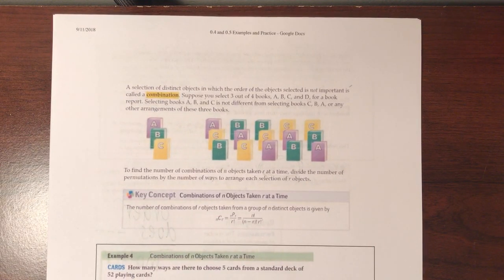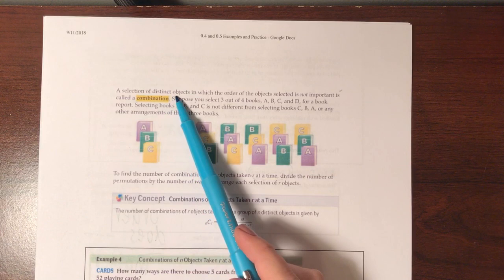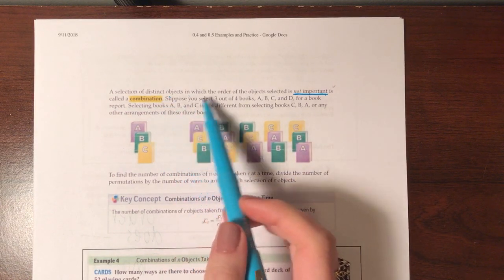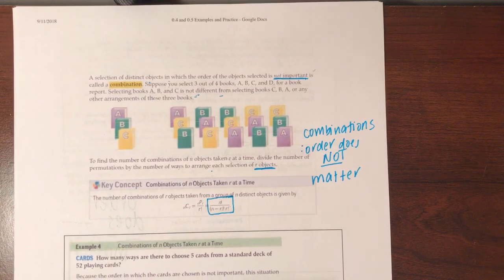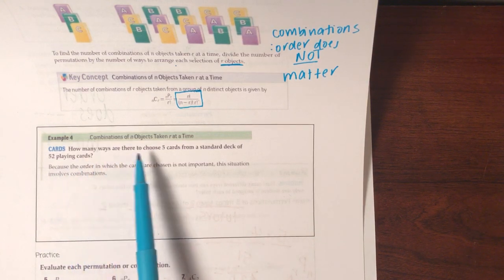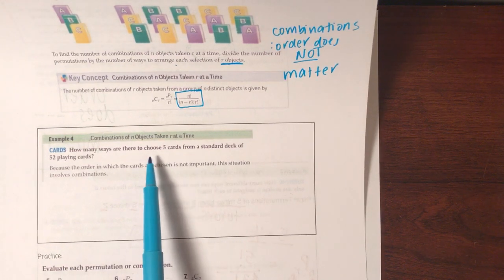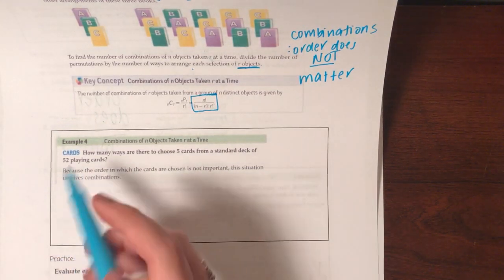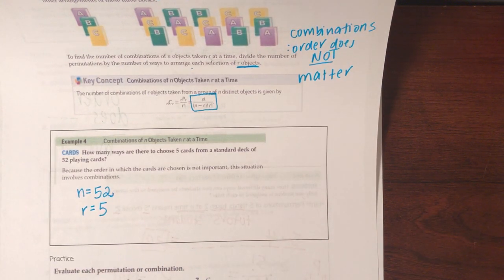Combinations Part 2 Miss Abby OCS 9/11/18